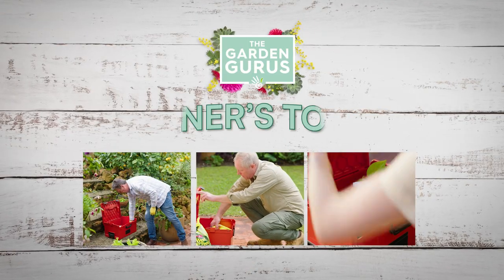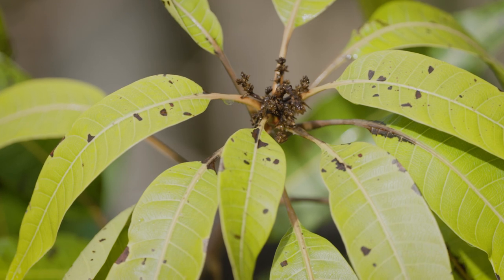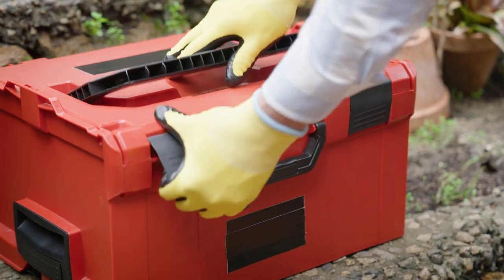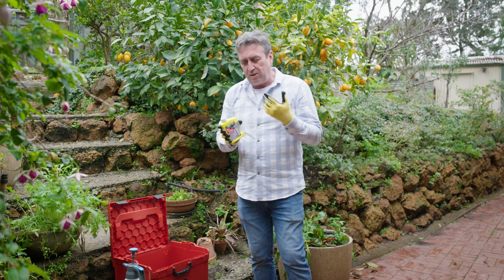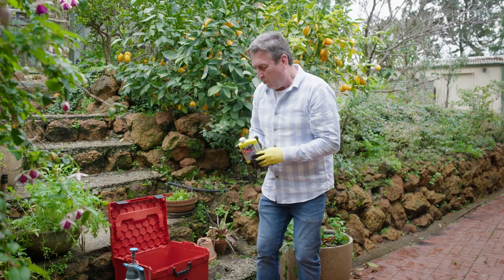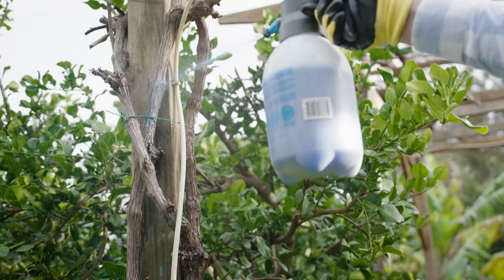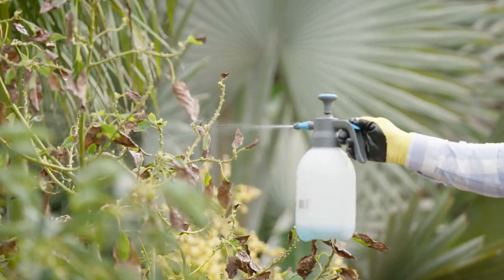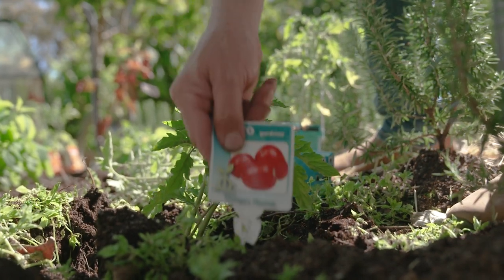The Garden Gurus - The Gardeners toolbox #7 - Liquid Copper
Trevor takes up a multi-purpose solution to both bacterial and fungal diseases.